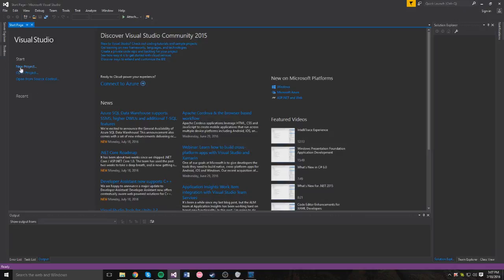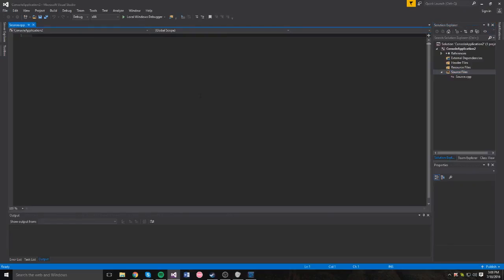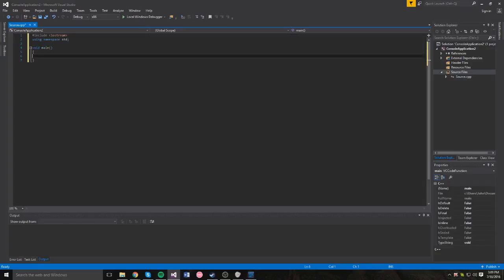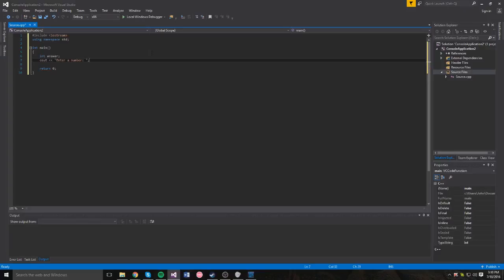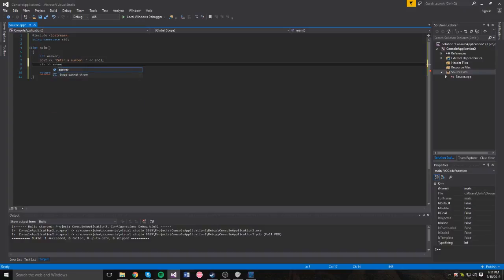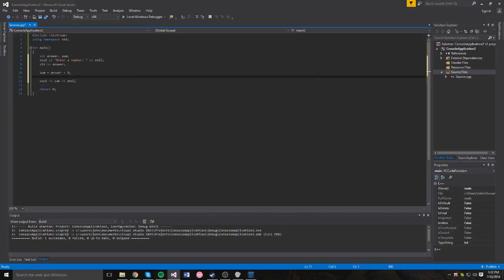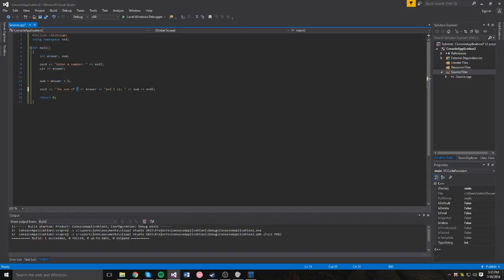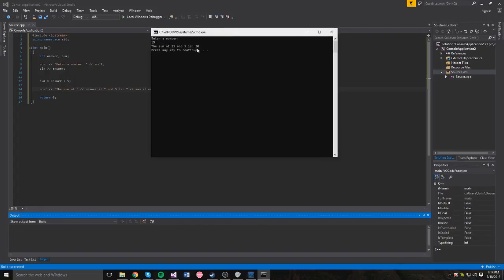Introduction To C++ :: Basic Input/Output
In this video we discuss the basic input/output function of C++
Using the IDE :: Visual Studios 2013

You can write c++ in any text editor and simply saving it as "(NameOfFile.cpp) and running it in the command prompt.

(Any questions on how to do so, leave a comment)

Also, you can do the exact same process within Xcode (Mac users).

Explanation for Void Main() vs Int main() ::

main() - is a function ("Control center"), it's job is to tell the compiler and computer what to do and what actions to take.

placing void, or any other data type (ex: Int, string, char, ETC) is only needed when wanting to return a data type.

When using a data type followed by main ( int main() ) you return 0;
When returning 0; you are telling the computer it is the end of the program and it can close.

I figured i'd start at the beginning.

Next topic will include more data types.

I can supply sample problems if needed.